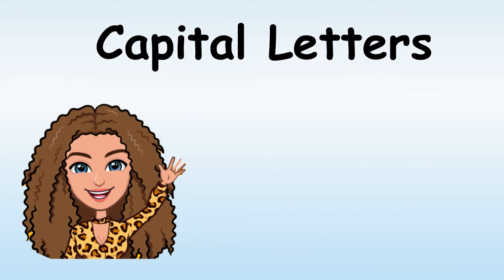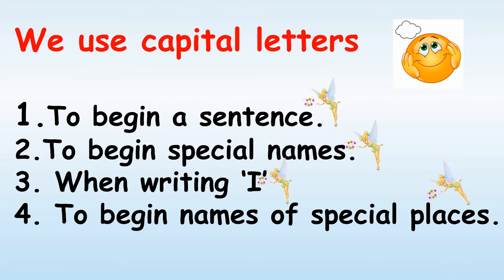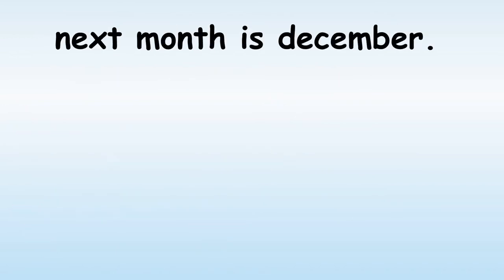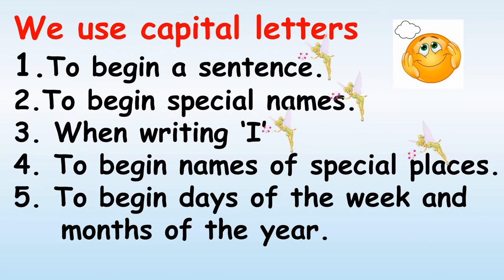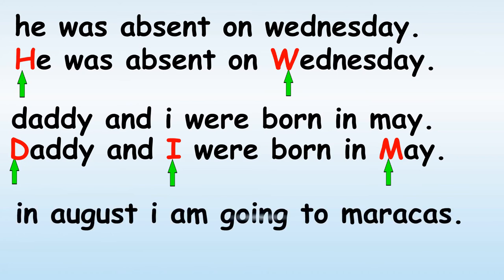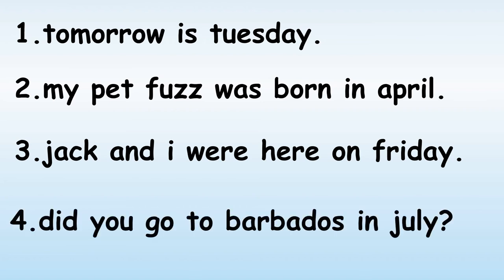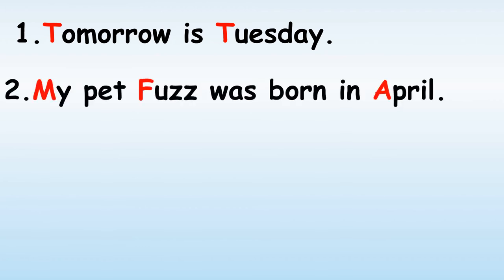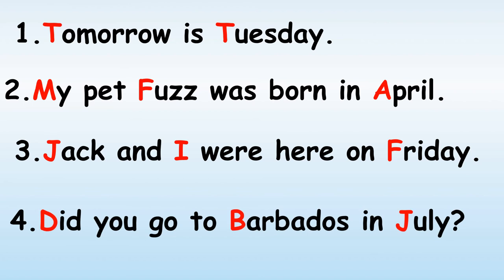Capital Letters lesson 3